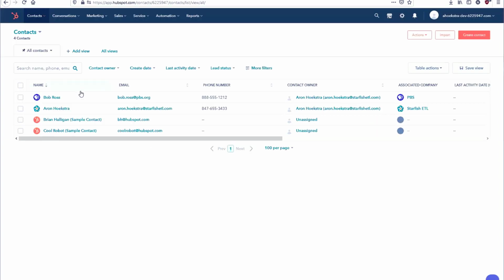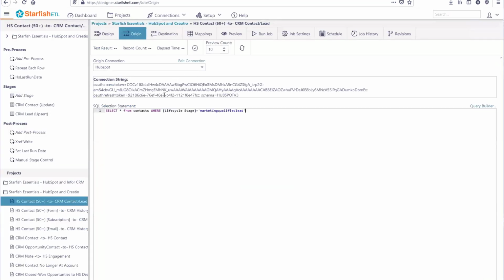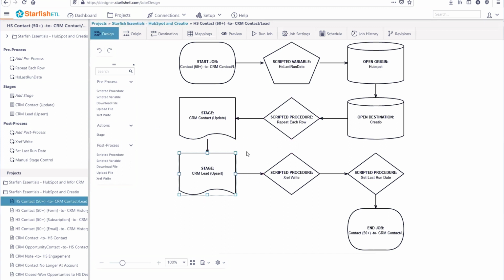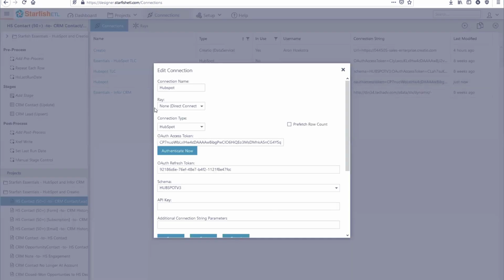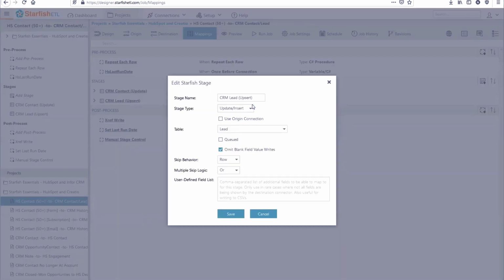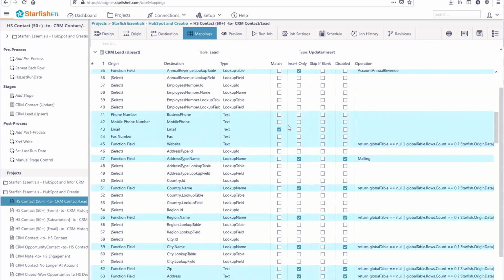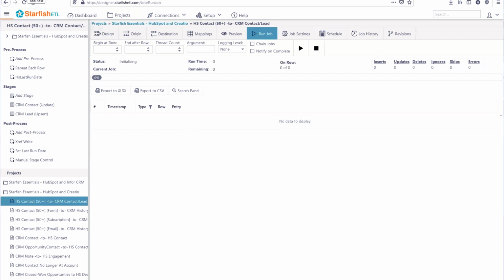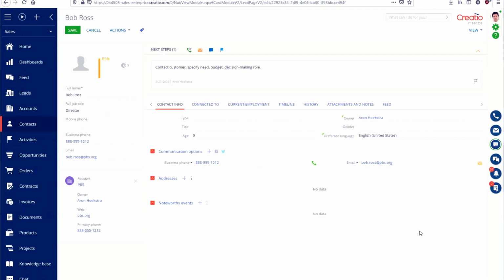HubSpot & Creatio Integration: Essentials with StarfishETL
StarfishETL offers a streamlined integration experience between HubSpot and Creatio. The Essentials package provides core connections between these two solutions out of the box, so you can skip the basics and get down to business adding your custom fields and integrating your systems faster. This demo shows some of the highlights of this integration.